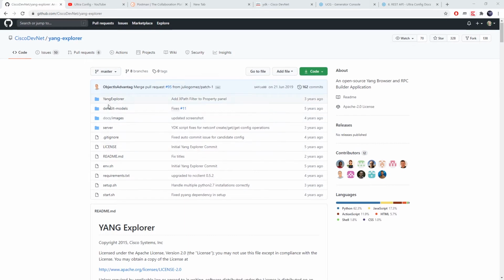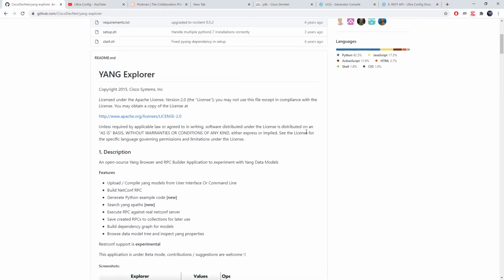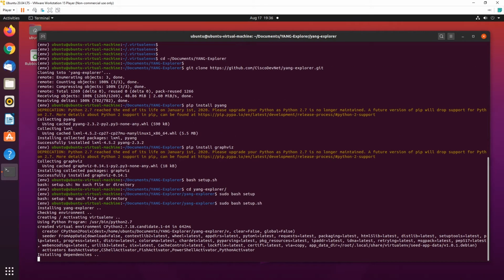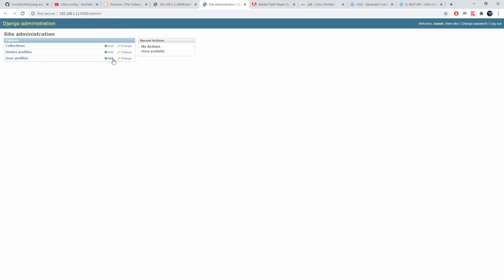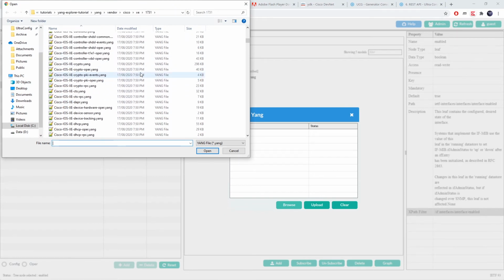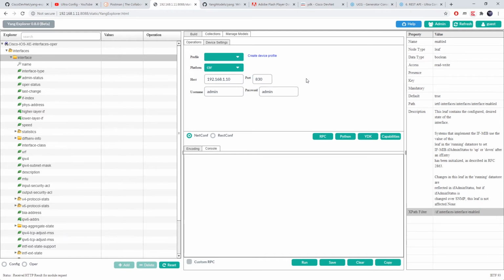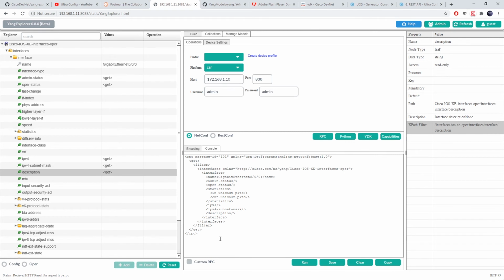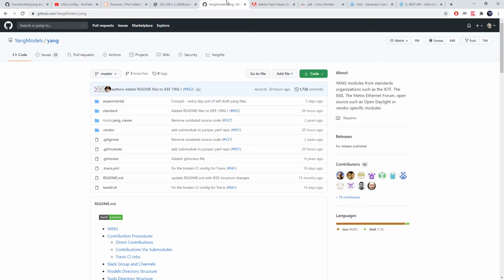YANG Explorer - Full Tutorial for Beginners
YANG Explorer is a tool developed by Cisco to help make the lives easier for network automation engineers. In this video,we take a look at how to install and run YANG Explorer, how to upload and inspect YANG modules, and how to execute Remote Procedure Calls against real network devices.

What is Ultra Config Generator? Ultra Config Generator is an enterprise-grade software application for multi-vendor network automation. The product enables organizations to build robust automation solutions compatible with all major equipment vendors such as Cisco, Juniper and Huawei.